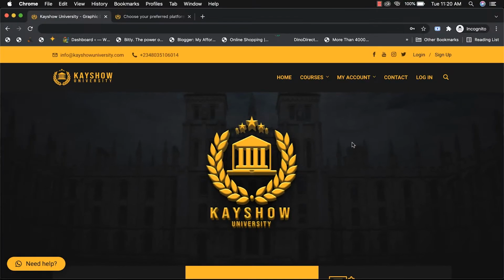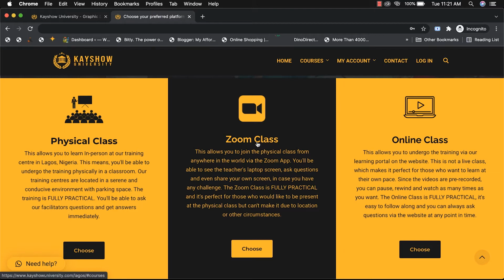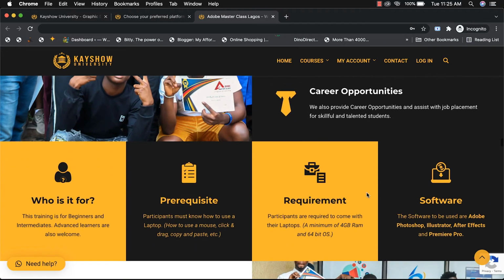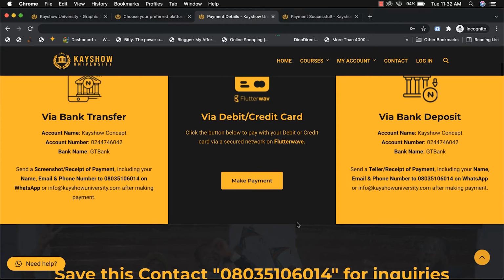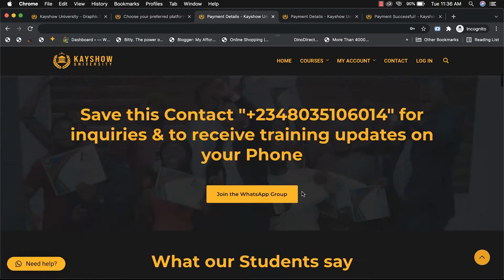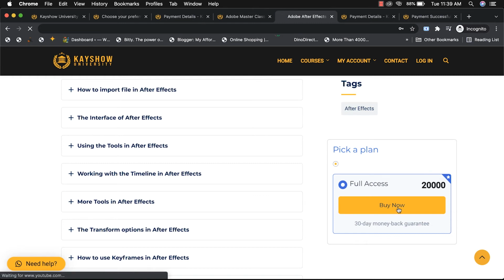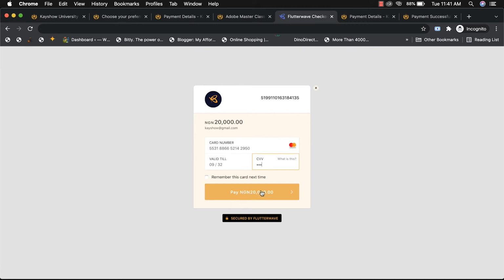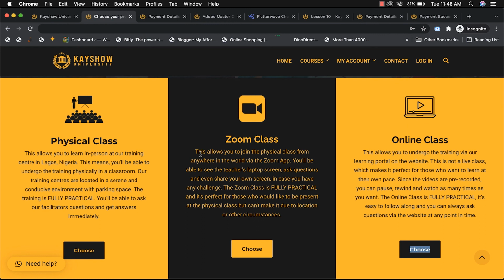Kayshow University - Africa's Digital Learning Platform